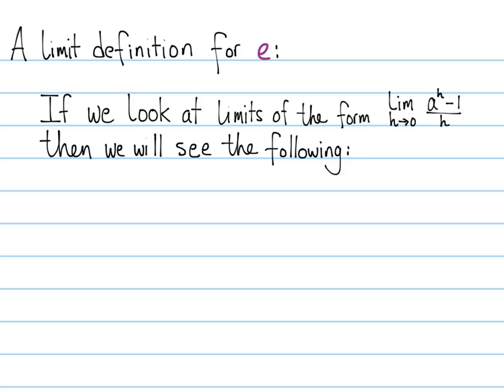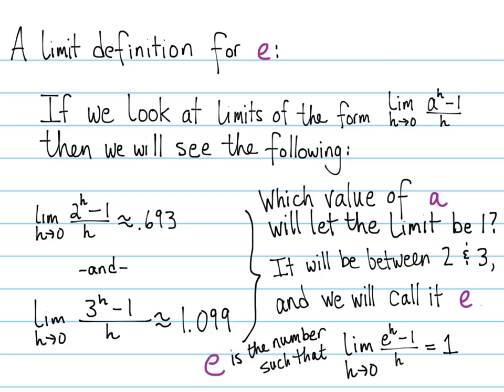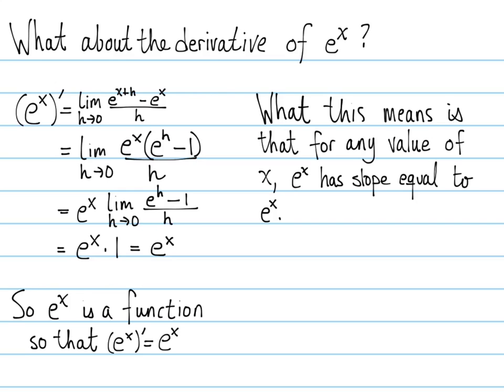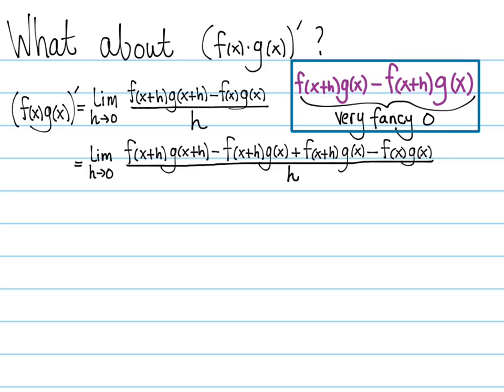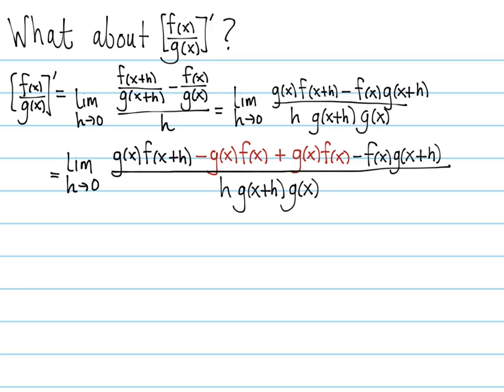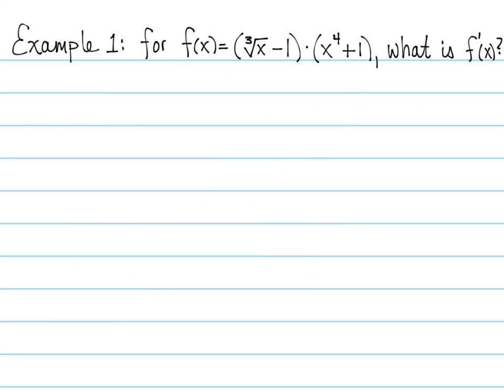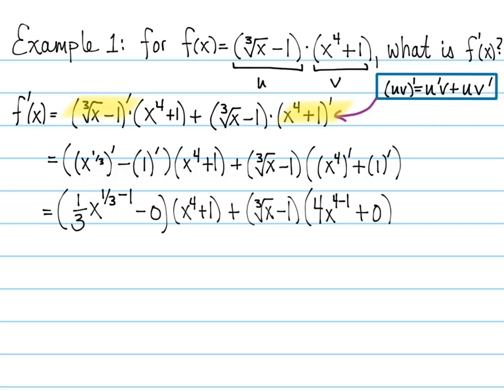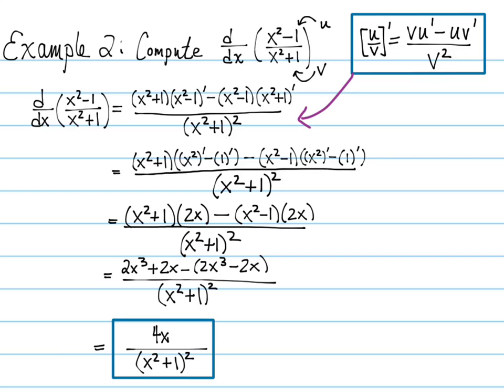Calc 1 - More rules involving the Derivative